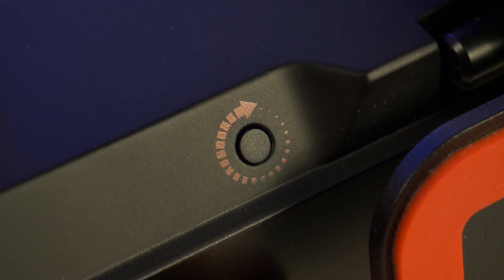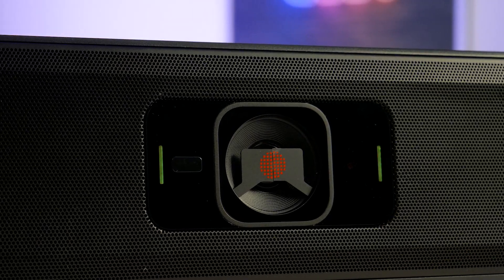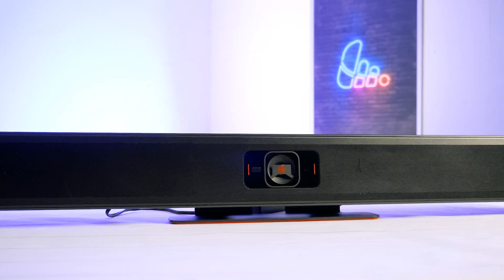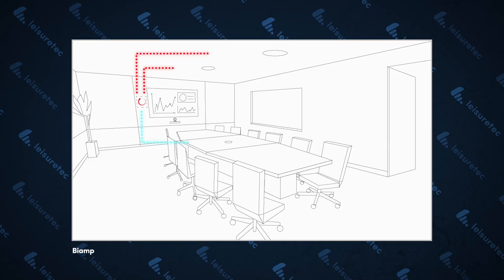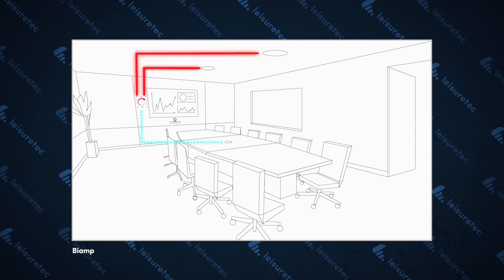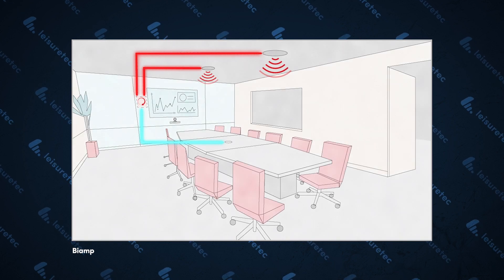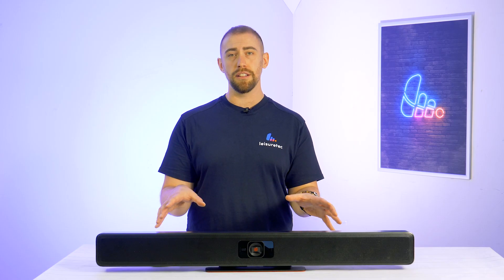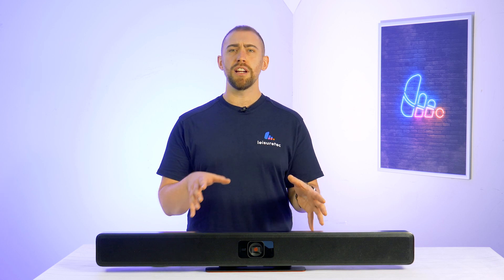Biamp Launch - Easy Install Conferencing Systems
Biamp Launch is an automated process for setting up and optimising your TesiraFORTÉ X and Devio SCX conferencing devices with compatible mics and speakers.

00:00 What is Biamp Launch?
00:50 Which products work with Biamp Launch?
01:15 Parle VBC 2500 Video Bar
01:31 How does Biamp Launch work?
02:50 Biamp Launch Live Demo
04:05 Outro